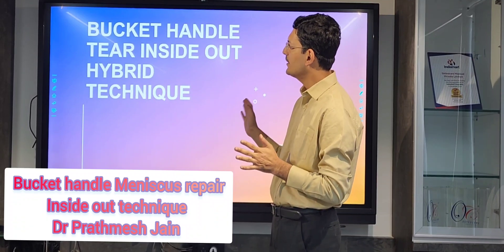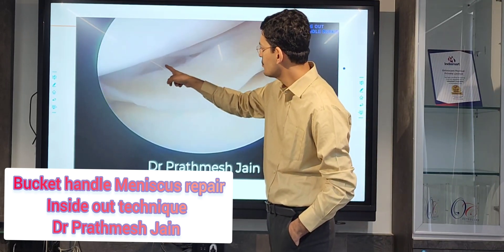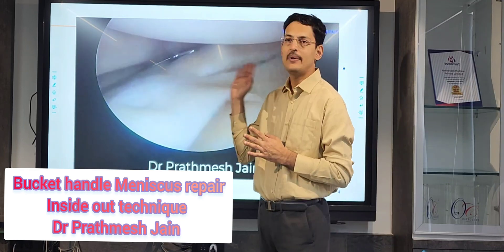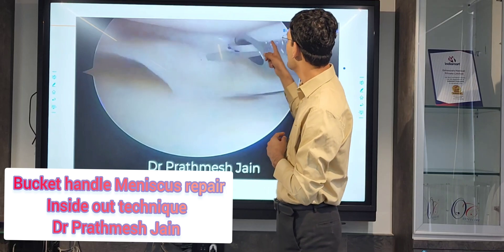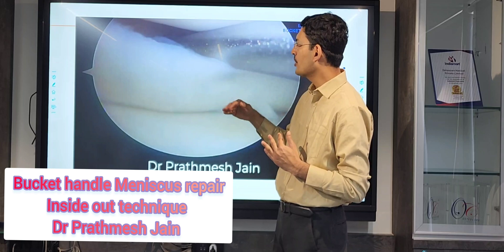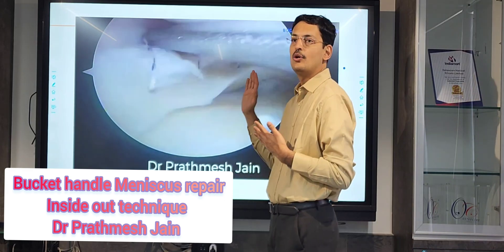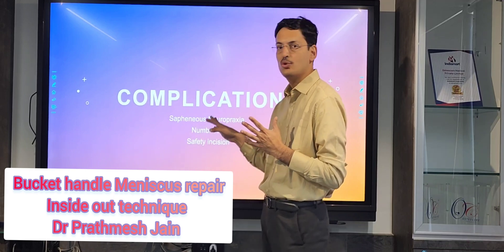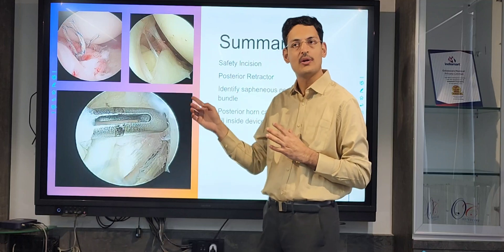Bucket handle Medial meniscus repair with inside out technique